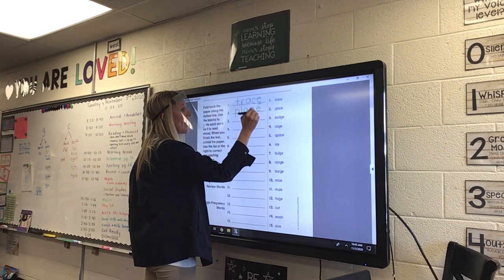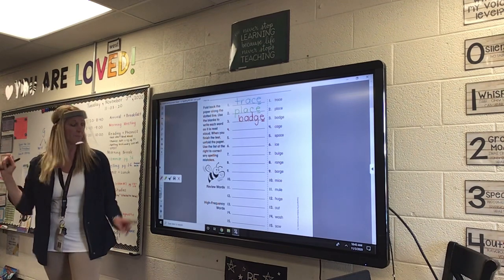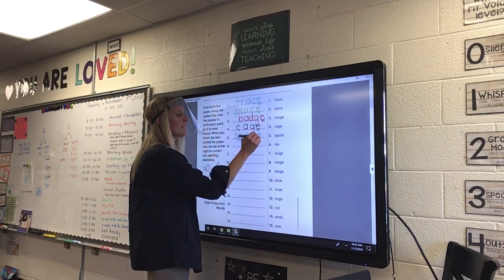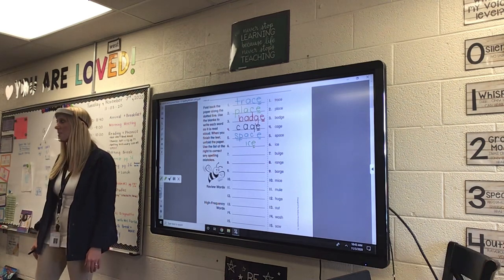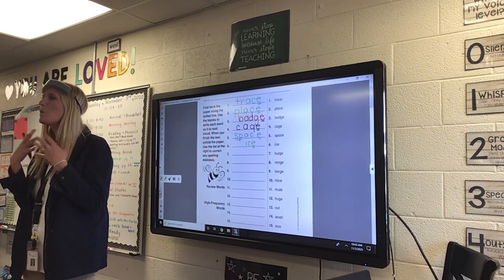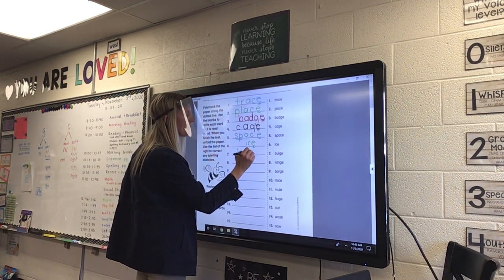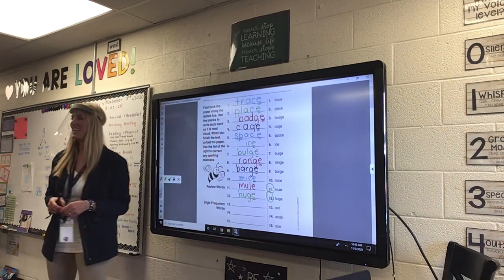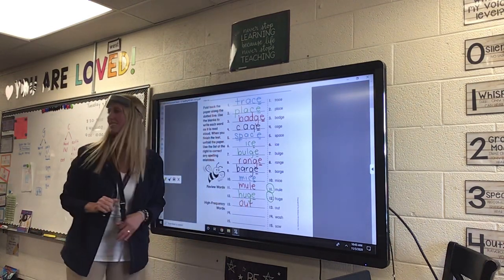11-03-20 Spelling pg. 36